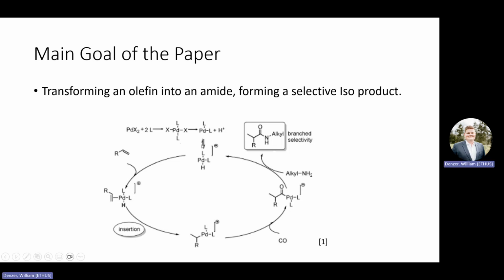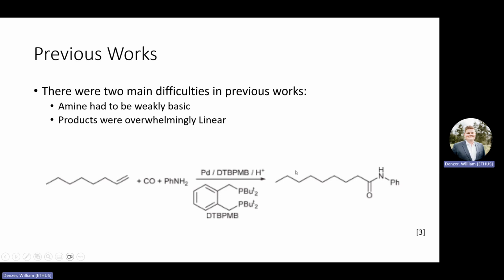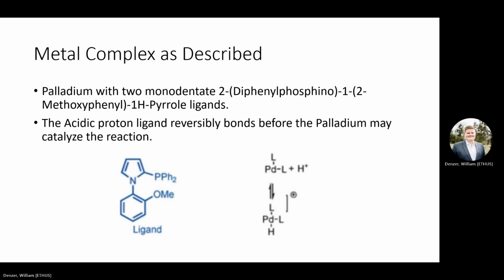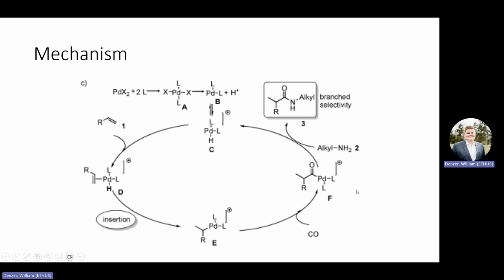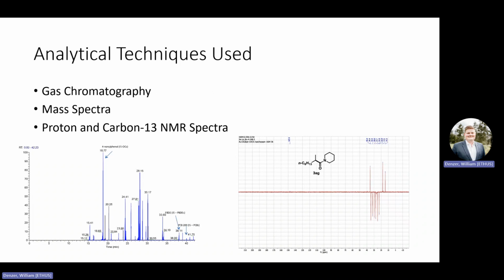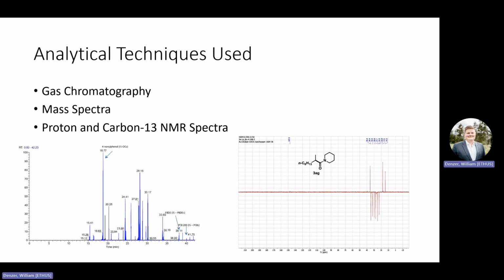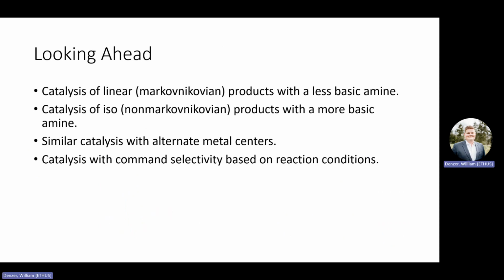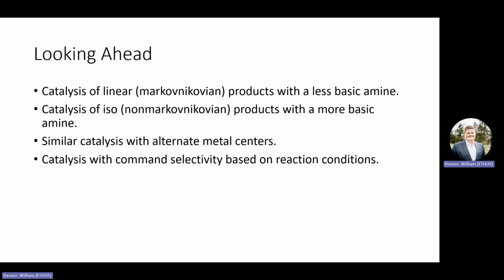CHEM 520 Presentation Denzer